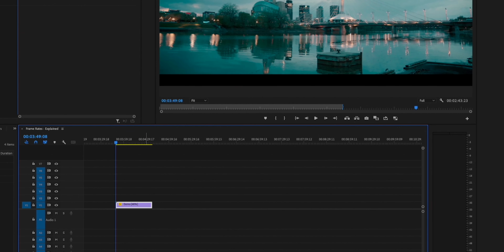24fps vs 60fps: What’s the Best Frame Rate for Your Videos?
Today I'll be going over how frame rates on your camera work and more importantly, how slow motion works.

---Timecodes---

Follow me at @aryansehgal07 on Instagram to see my latest projects.

---Cameras---
□ Sony FX3 (USA)
□ Sony FX3 (CA)

□ Sony A7IV (USA)
□ Sony A7IV (CA)

□ Sony 50mm f/1.2 (USA)
□ Sony 50mm f/1.2 (CA)

□ Sony 20mm f/1.8 (USA)
□ Sony 20mm f/1.8 (CA)

□ Sigma 24-70mm f/2.8 (USA)
□ Sigma 24-70mm f/2.8 (CA)

□ Sigma 28-70mm f/2.8 (USA)
□ Sigma 28-70mm f/2.8 (CA)

□ Sony 85mm f/1.8 (USA)
□ Sony 85mm f/1.8 (CA)

□ Sony 70-200mm f/2.8 II (USA)
□ Sony 70-200mm f/2.8 II (CA)

---Lights---
□ Aputure 300dii (USA)
□ Aputure 300dii (CA)

□ Aputure 60X (USA)
□ Aputure 60X (CA)

□ Aputure Light Dome III (USA)
□ Aputure Light Dome III (CA)

□ Aputure P60C (USA)
□ Aputure P60C (CA)

□ Aputure MC (USA)
□ Aputure MC (CA)
---Audio---

□ Zoom F3
□ Rode VideoMic NTG

---Laptop---
□ M4 Max MacBook Pro 16" (USA)
□ M4 Max MacBook Pro 16" (CA)